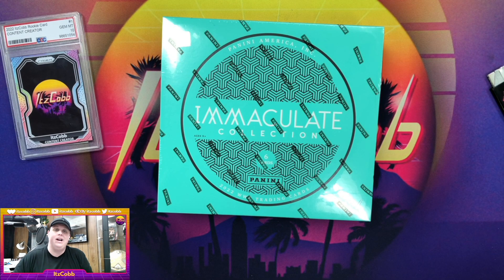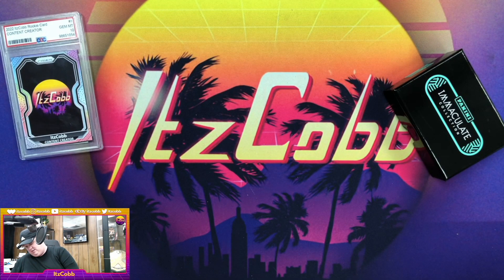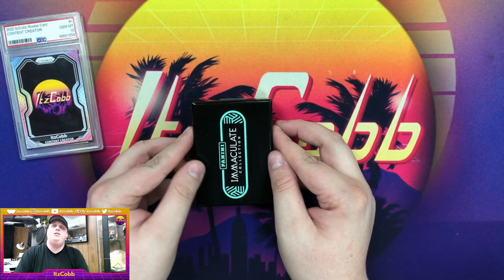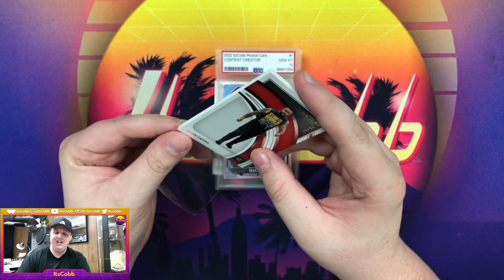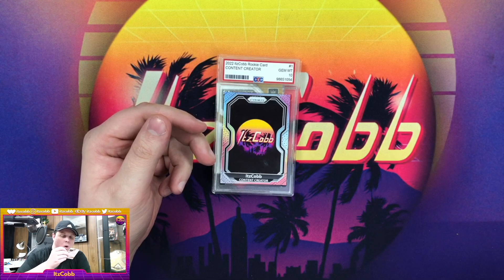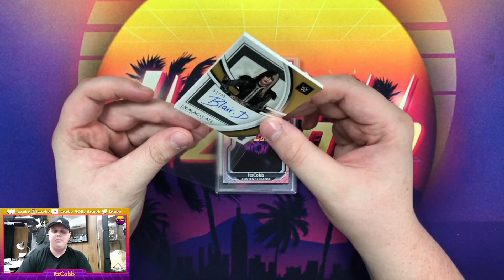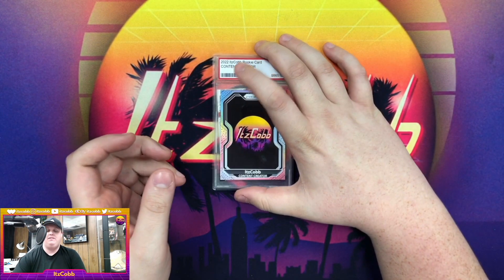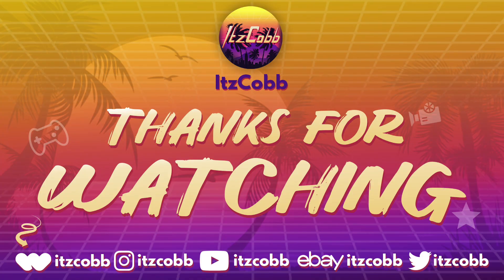OPENING A CASE OF 2022 WWE IMMACULATE | PART 5